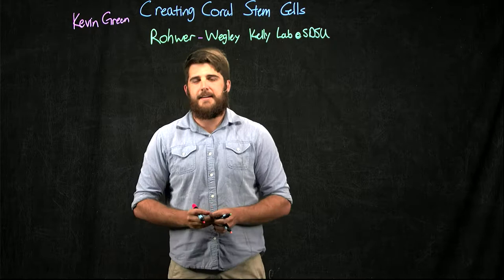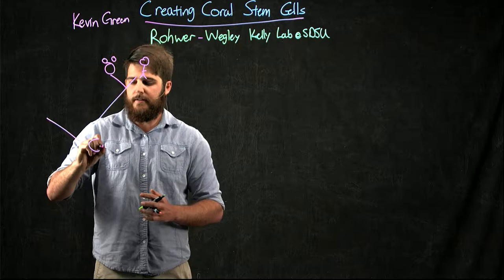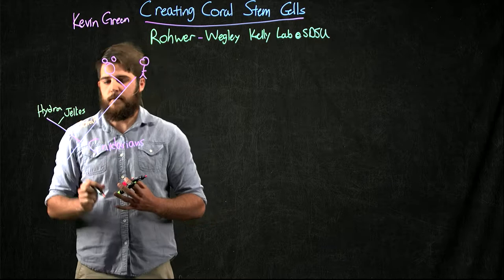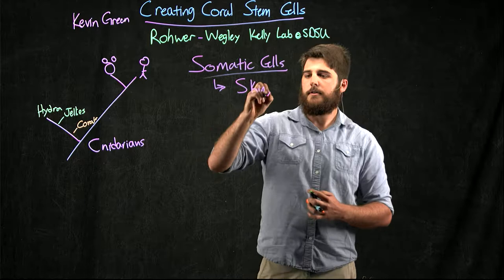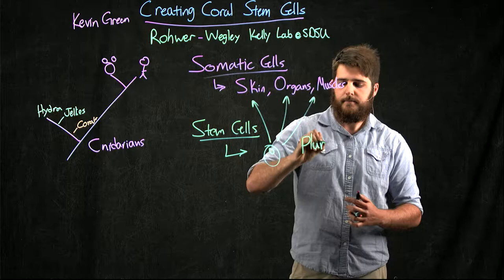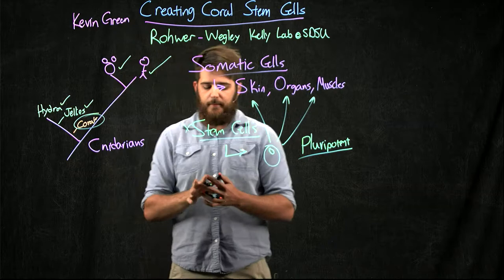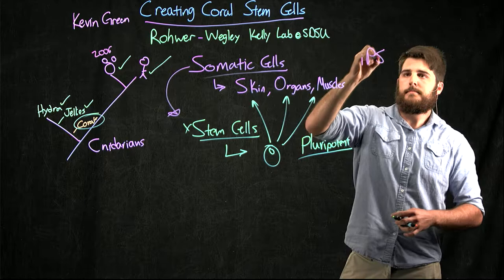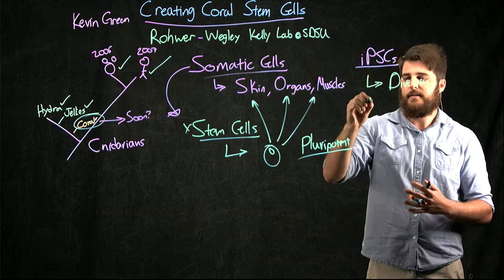Kevin Green Learning Glass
Kevin Green utilizing the learning glass to discuss his research on coral reefs.